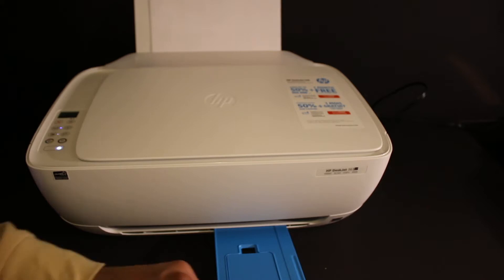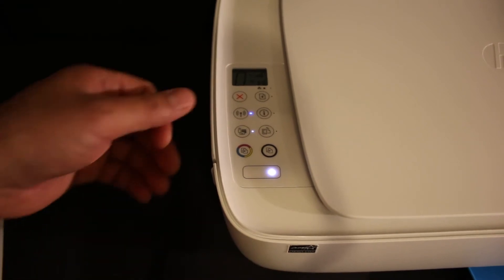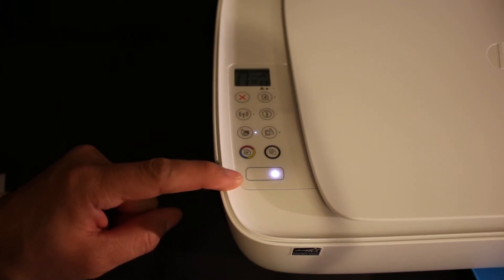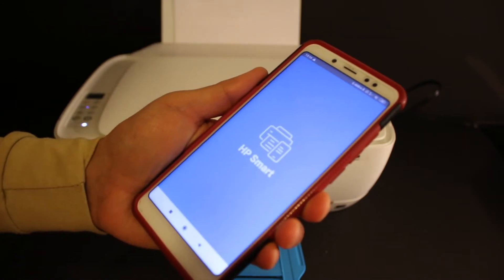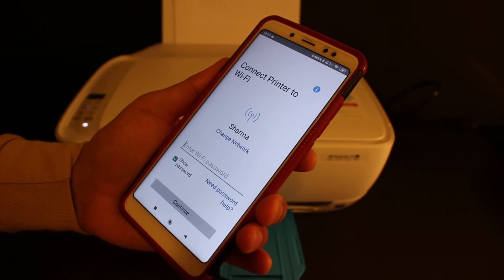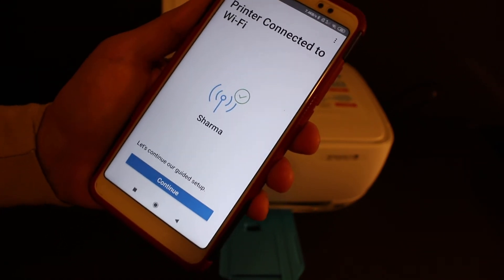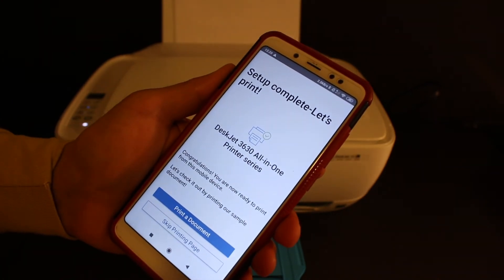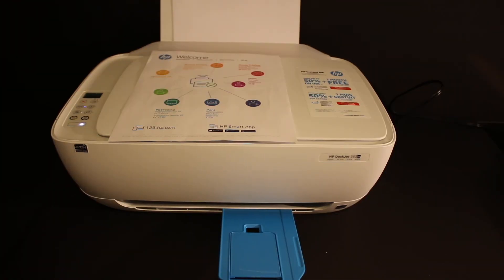HP DeskJet 3638 WiFi SetUp, Connect to WiFi Network, review !!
This video tutorial reviews the method to connect your HP DeskJet 3638 All-In-One Printer to the WIFI network of your home or office. In this WIFI setup, all steps are explained clearly to smoothly connect HP Deskjet 3638 all-in-one printer with an Android phone with HP Smart App..